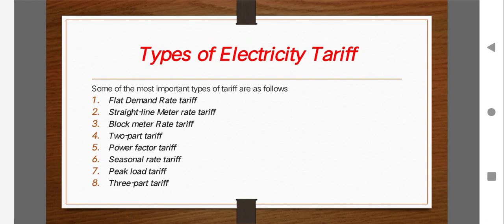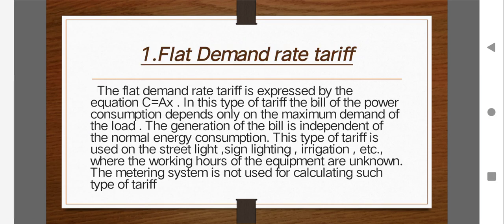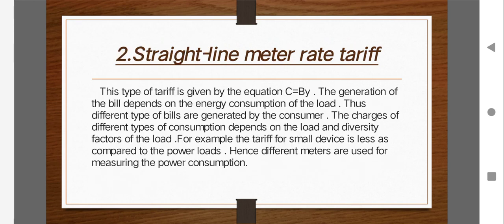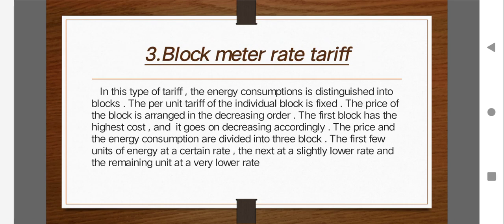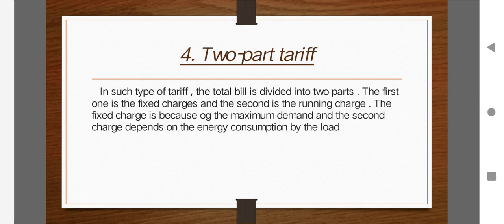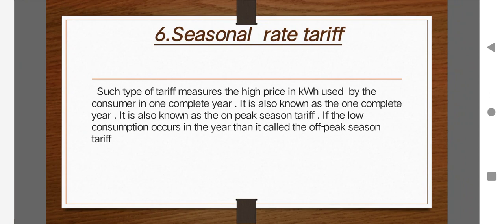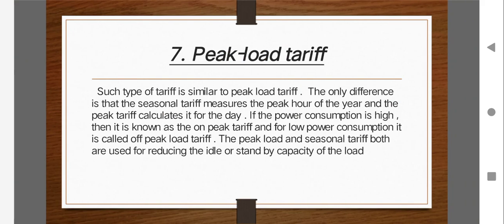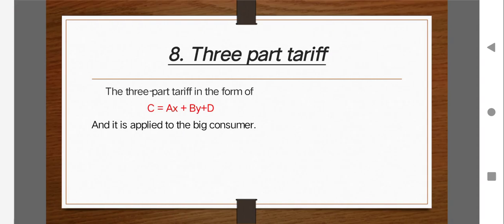Different types of Electrical Tariff